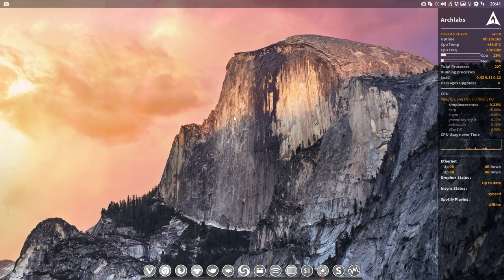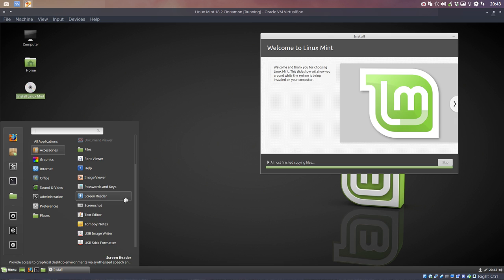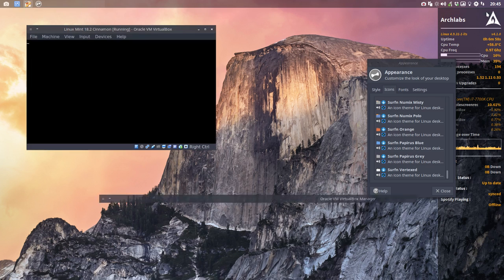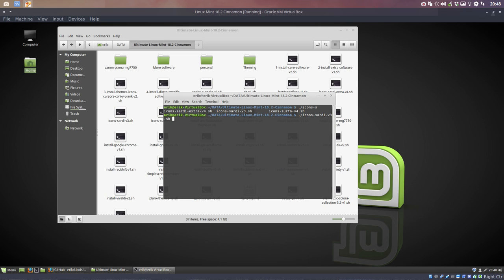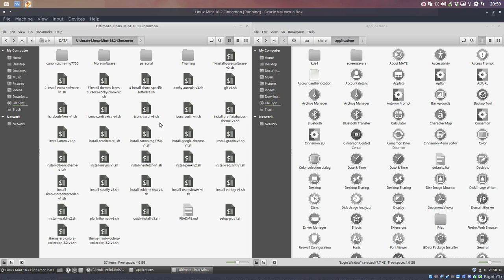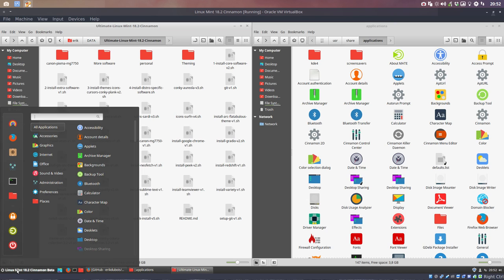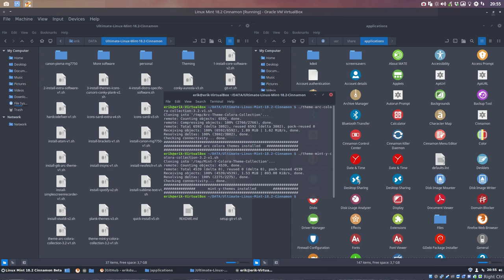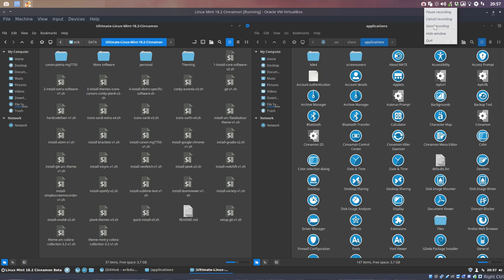Checking out Linux Mint 18.2 Cinnamon for Sardi & Surfn icons, Arc and Mint-y themes on archlabs